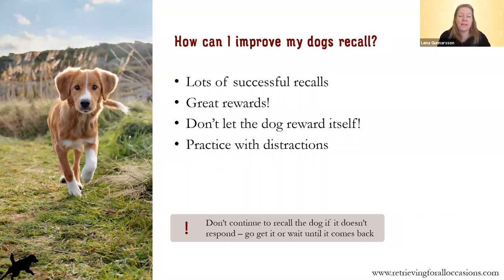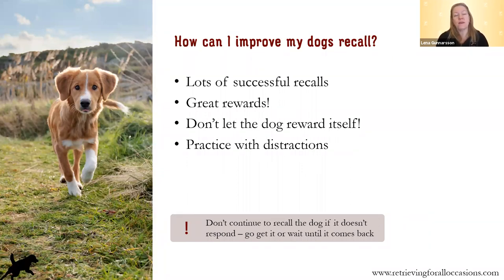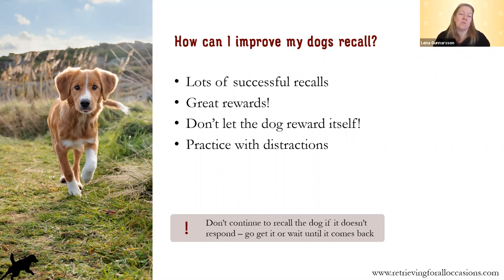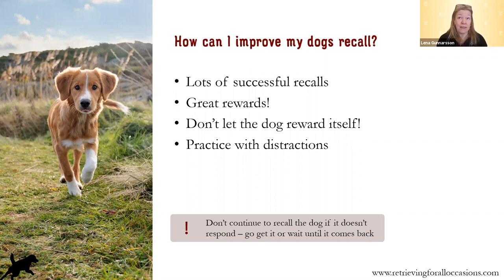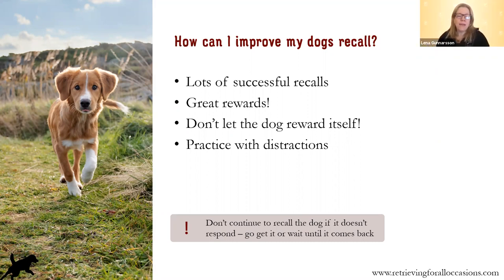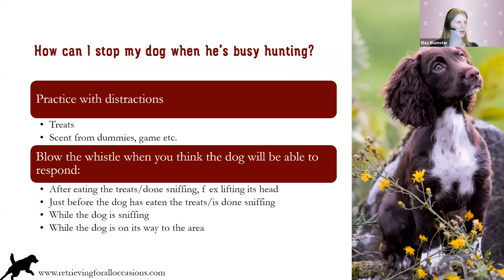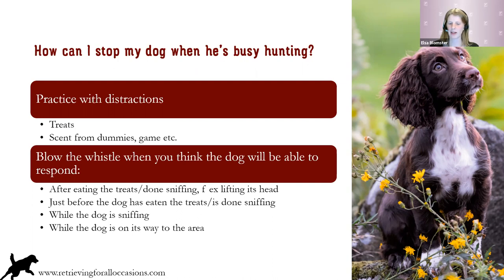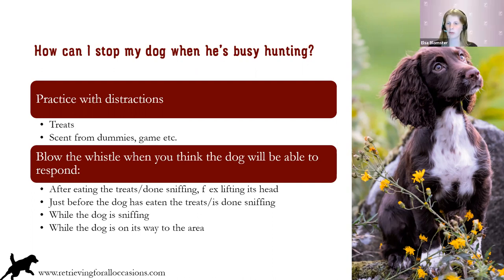Q&A webinar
Replay of our free live Q&A webinar on January 28th
We talk about recall, stop whistle, holding an area and much more!